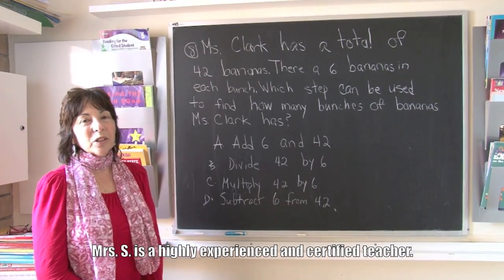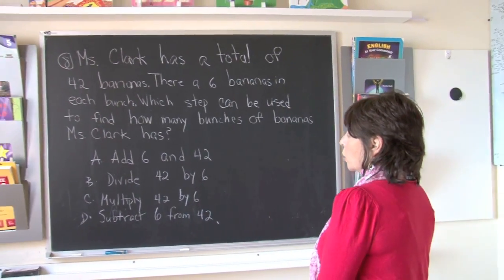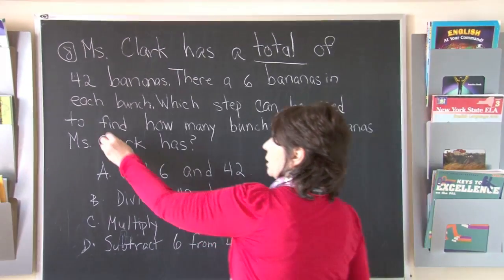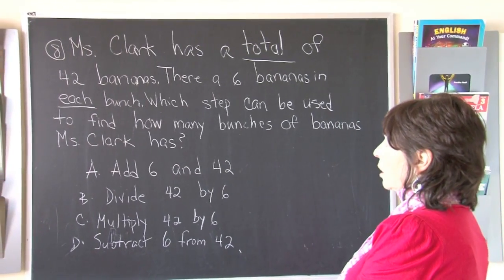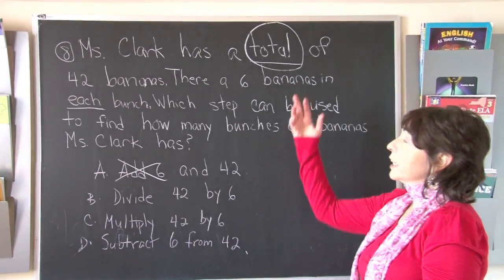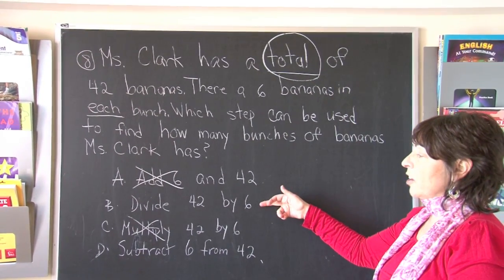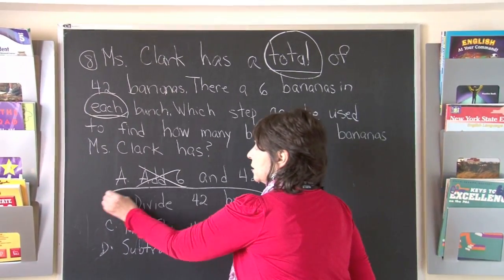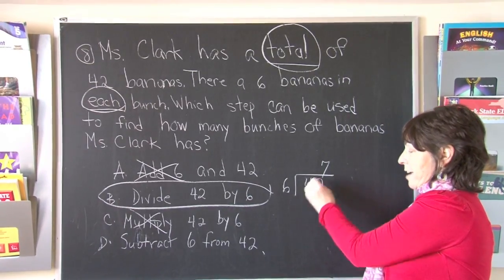4t Grade New York State Math Test 8/30